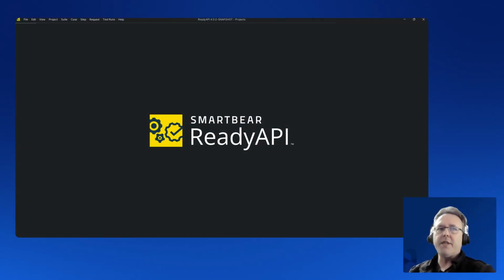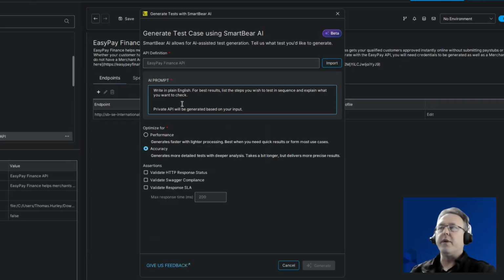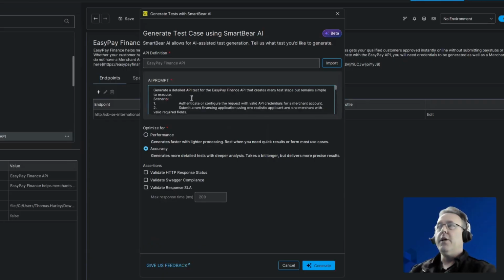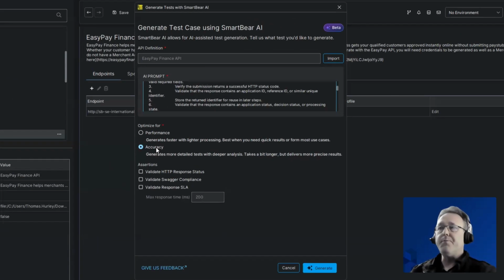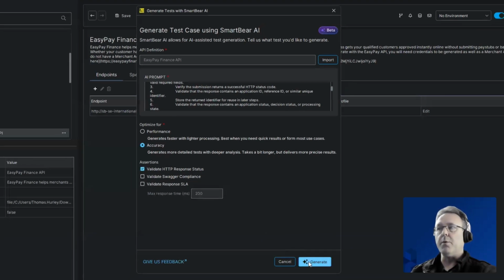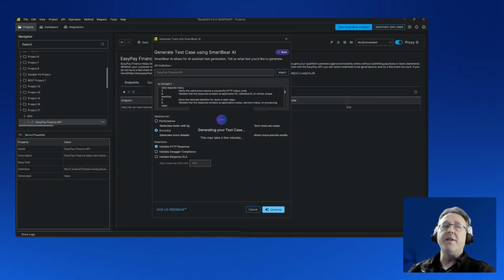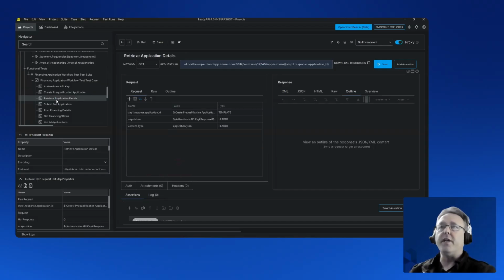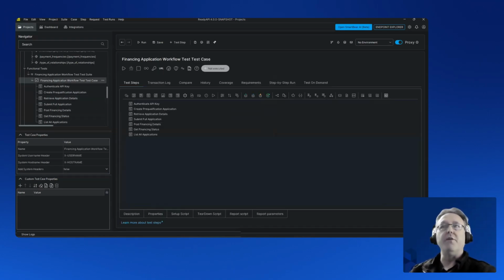What's new in SmartBear ReadyAPI: AI-powered test generation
SmartBear ReadyAPI's AI-powered test generation instantly builds functional test cases from a simple natural language prompt. Stop writing API tests manually and let AI do the heavy lifting.

In this demo, we show how you can take an OpenAPI spec and generate tests complete with assertions, authentication headers, test data, and request chaining. Whether you test complex microservices or APIs with hundreds of endpoints, ReadyAPI helps QA teams move faster without sacrificing quality or control.

What you'll see:

* Using SmartBear AI's natural language prompts to describe test scenarios
* Automatic generation of Happy Path tests with full assertions
* How ReadyAPI handles data chaining across requests and responses
* A complete, functional test built in under 60 seconds

ReadyAPI's performance and virtualization capabilities ensure you cover the ground from all angles for release confidence. You stay in charge, and AI handles the rest.